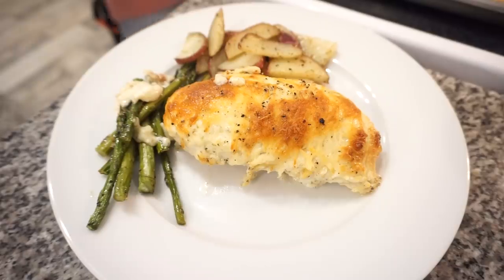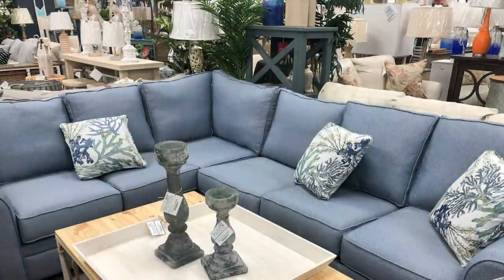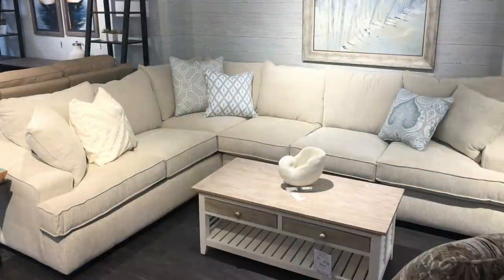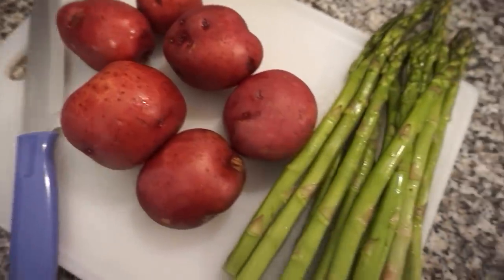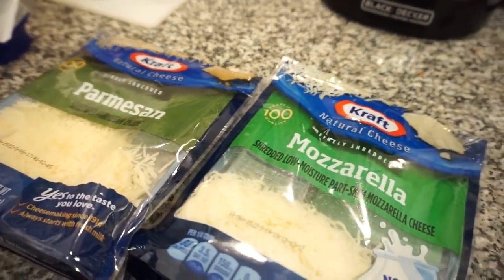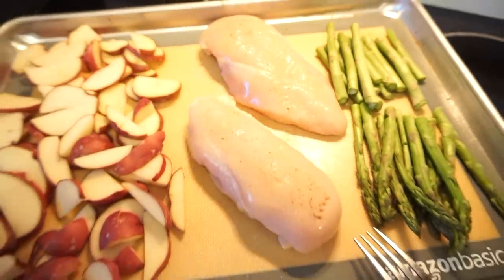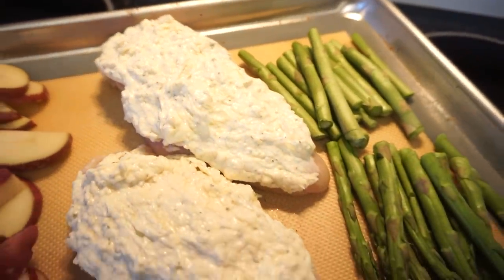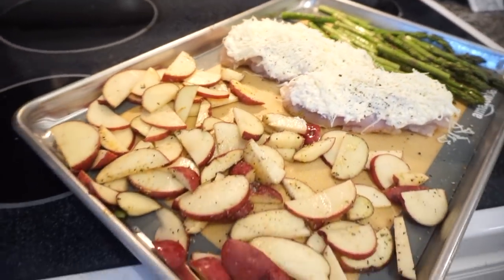SHEET PAN & CASSEROLE RECIPES | EASY RECIPES FOR DINNER | WHAT'S FOR DINNER | JESSICA O'DONOHUE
for up to $200 off your Helix Sleep mattress plus two free pillows! We love how much better we sleep and how comfy our mattress is!

Sheet Pan Chicken:
Season chicken with Salt and Pepper
Then Mix equal parts mayo and sour cream
Add in Ranch seasoning and Italian dressing seasoning
Add Parmesan Cheese
Mix together and top chicken
Top with mozzarella and bake at 375 for 20-25 mins

Most Asked For Links:
Gold Necklace
Walmart Sweatshirt
Air Fryer
Baking Mats
Nespresso Machine